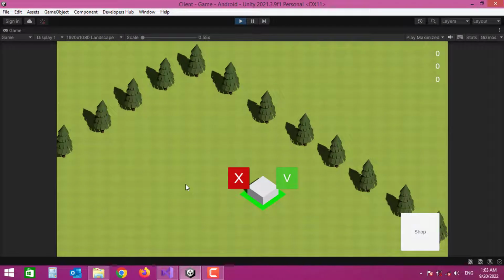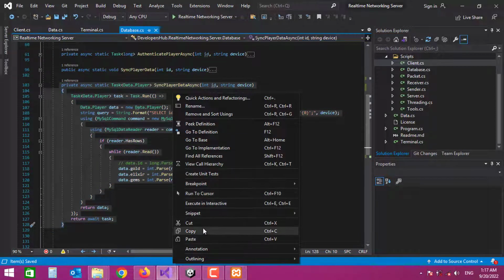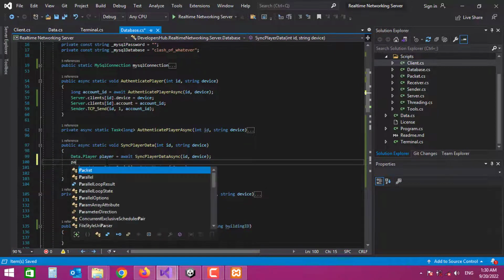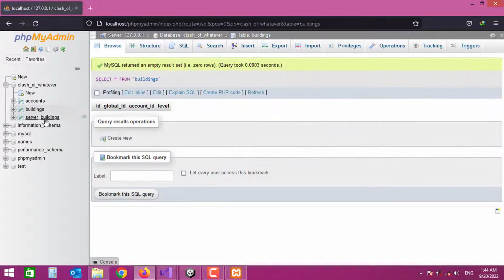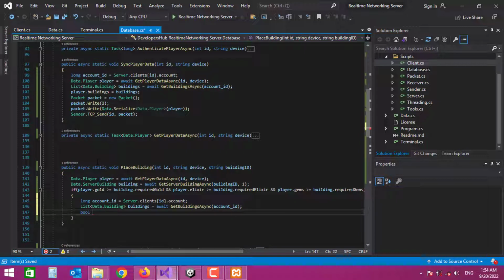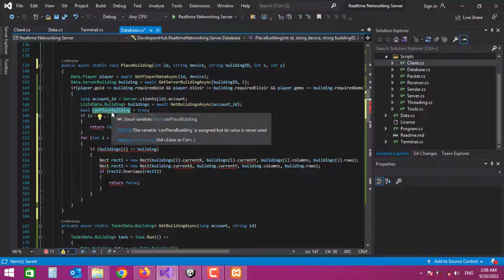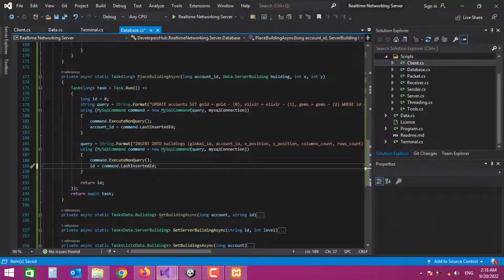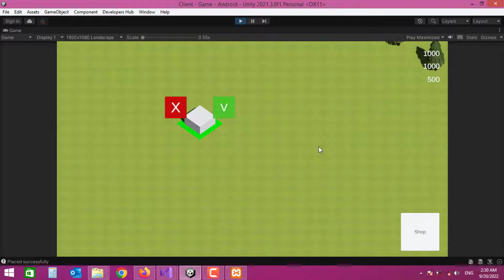Unity Clash of Clans Clone - Confirm Build (#11)